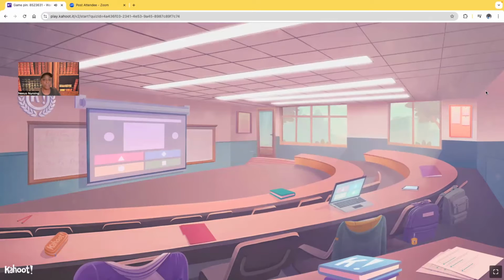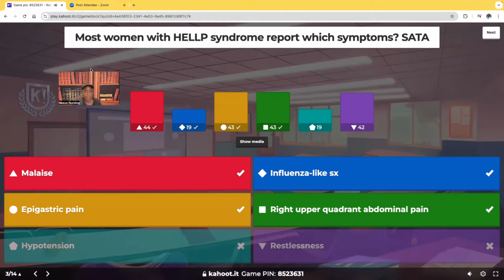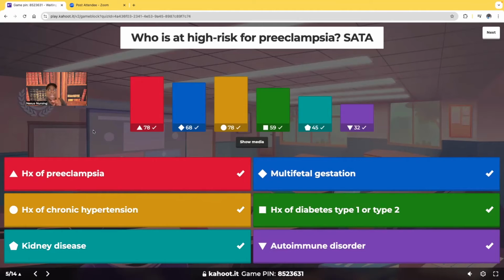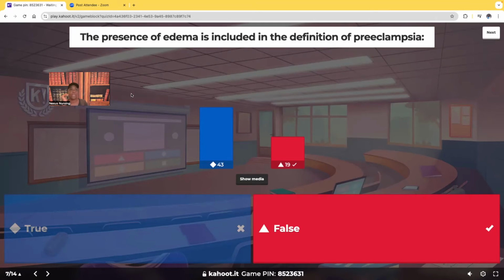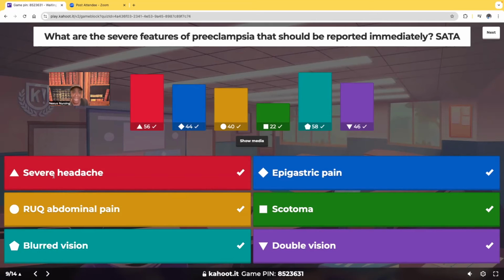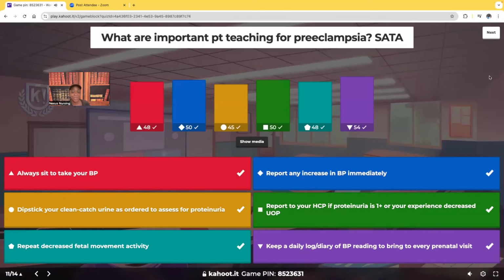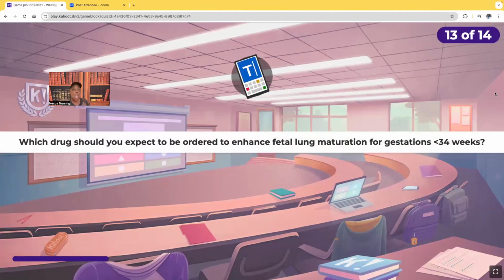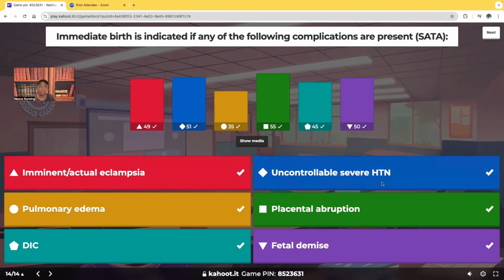Preeclampsia in Nursing Part II- Kahoot!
In this video you will learn more about preeclampsia, clinical manifestations, risk factors, nursing interventions and more. This is a great video to add to your nursing studies!